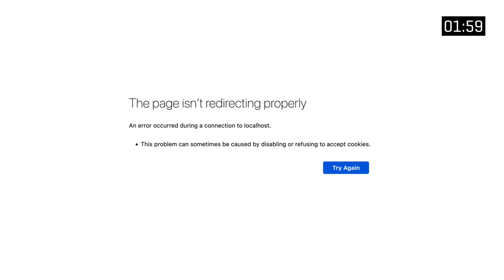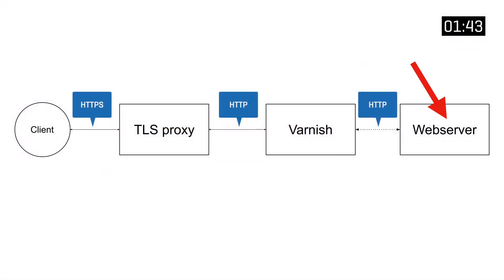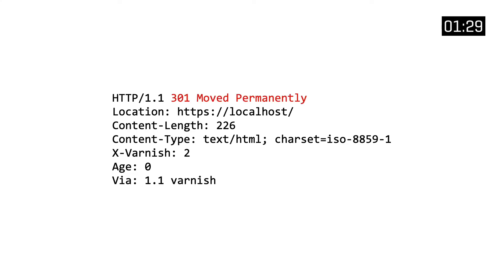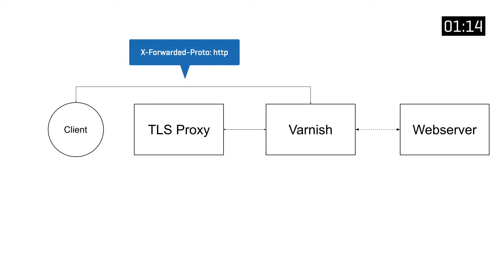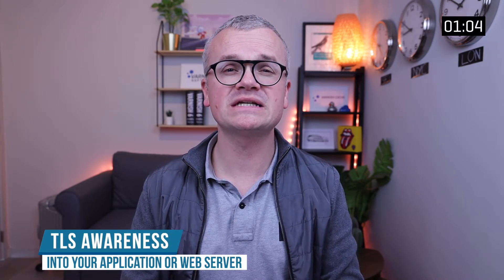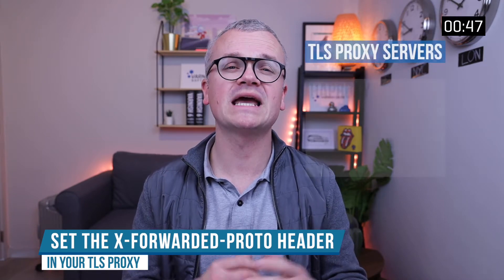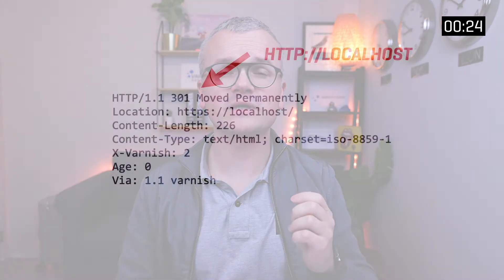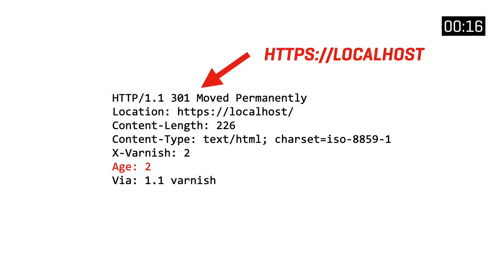Two-Minute Tech Tuesdays - Redirect Loops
In this week's Two-Minute Tech Tuesday, we'll show you how to tackle redirect loops in your browser when combining caching and HTTP to HTTPS redirection.

00:00 Intro
00:30 The problem
00:48 Topology & protocols
01:03 The initial solution: the X-Forwarded-Proto header
02:04 The other solution: the Vary:X-Forwarded-Proto header
02:46 Outro